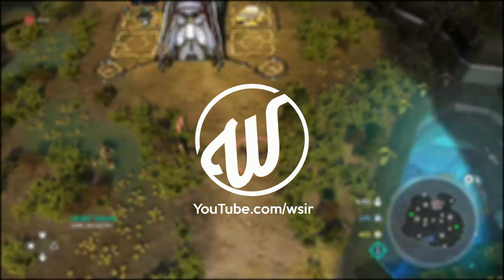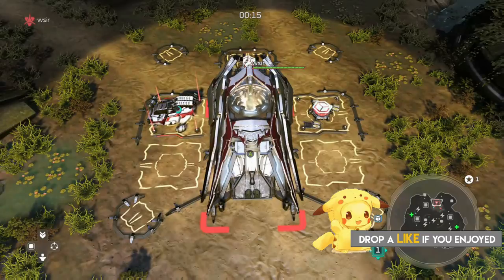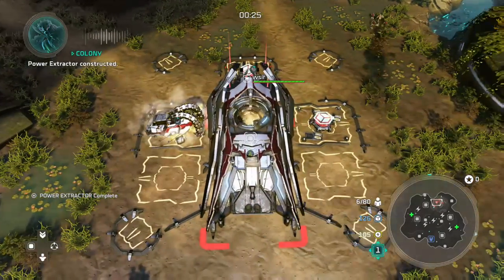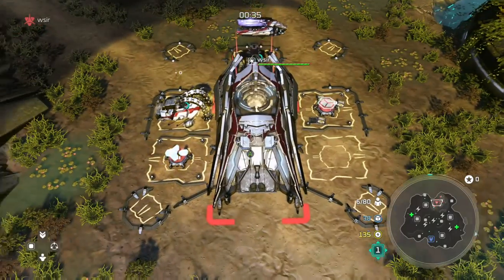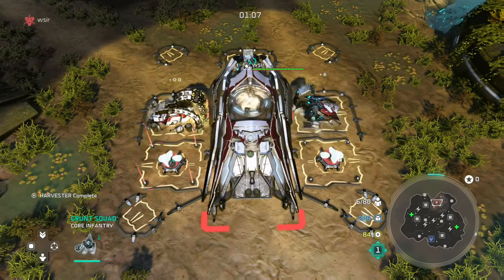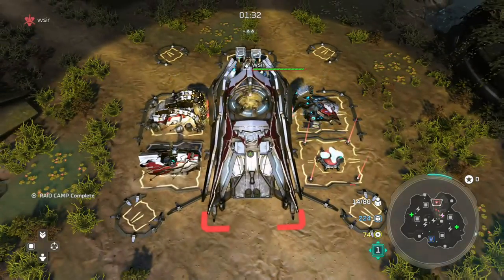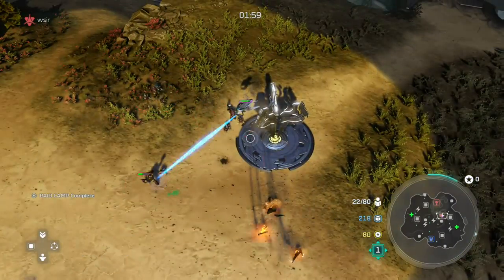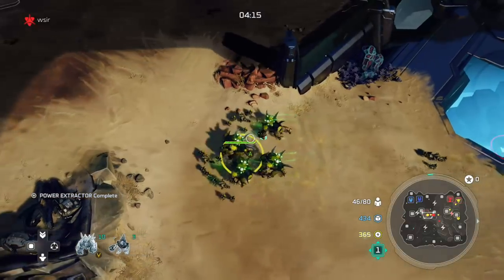Halo Wars 2 : Colony Goliath Opener (Strategy) How to Build Guide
Hope you guys enjoy the video! I am a Halo YouTuber, here to bring you guys the best content and information to make you a better player.
There's more below!

Extractor
Harvester (x2)
Scout for Supplies
Upgrade Extractor
Raid Camp (x2)
Upgrade Harvester
Double Pump Goliaths
Take a power node with Grunt Squads
3Min- 10 Goliaths + Engineer Swarm
Upgrade RaidCamp
Destroy 1 raid camp, for extractor if you want tech 2 in 5min

Song: No Music is mine. All credit goes towards the artists.